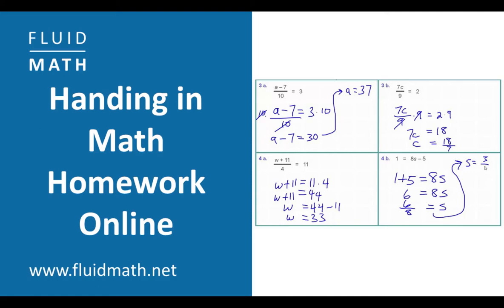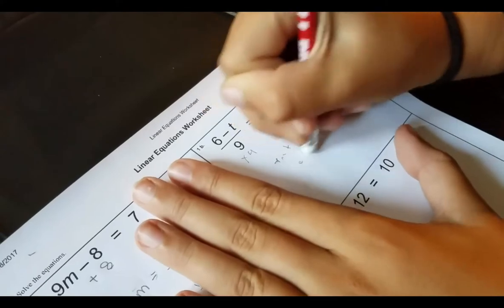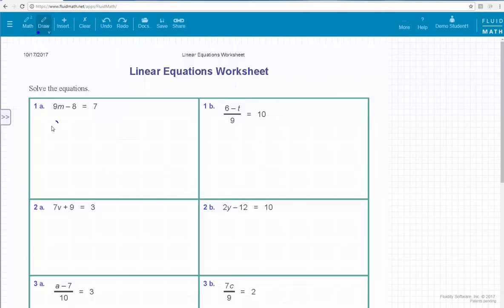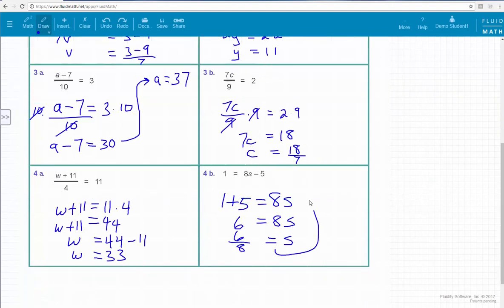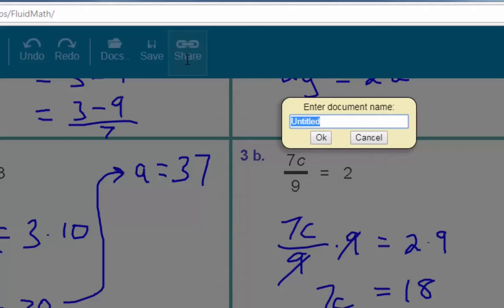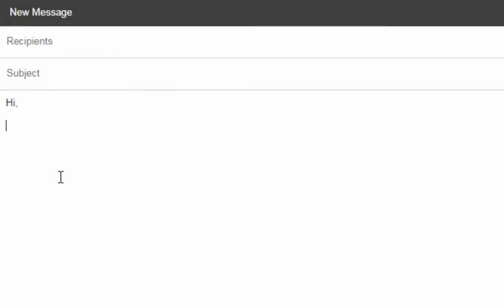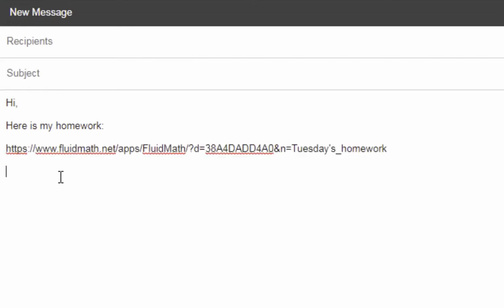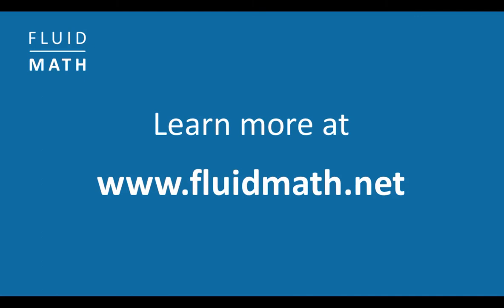Math Homework Hand In Online With FluidMath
FluidMath is an online math teaching software. In FluidMath, students can complete assignments created by their teachers. In this case, the assignment is a PDF file that is imported into the FluidMath page. Students can show their work by either typing it or writing it. Teachers can easily give feedback to students by writing on the digital paper assignment. It is not only for use in traditional classrooms but also for use in online virtual classrooms where students and teachers are not physically co-located. Teachers can also create self-grading or auto-grading assignments. For an example, check out this video:

FluidMath is a perfect solution for distance learning and remote teaching of Mathematics.